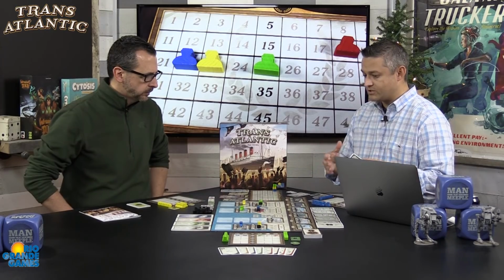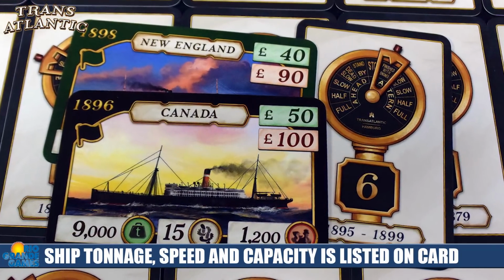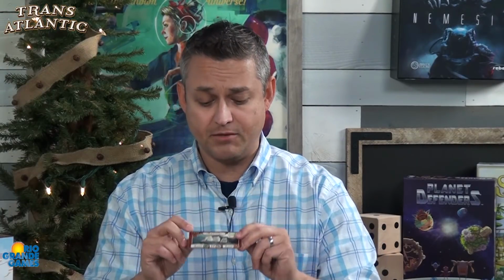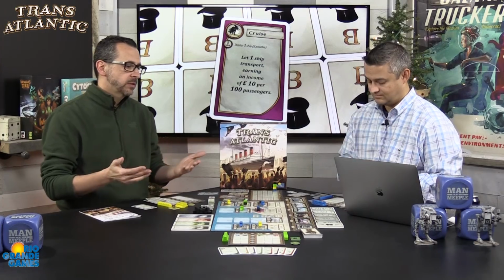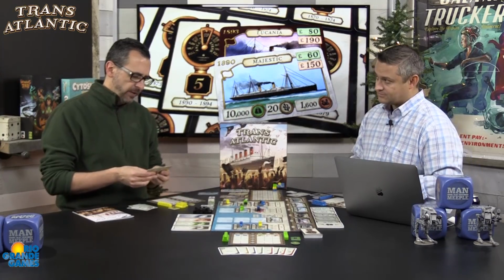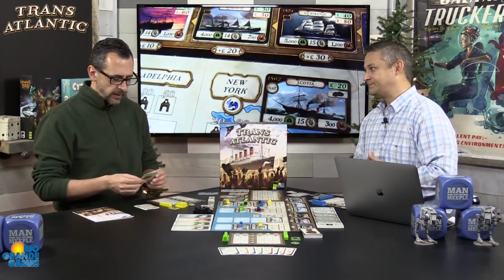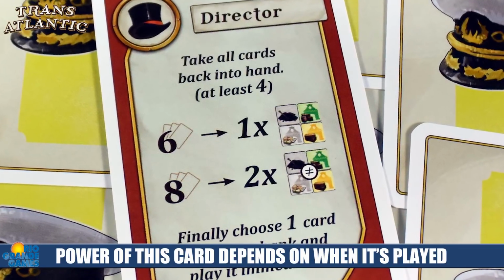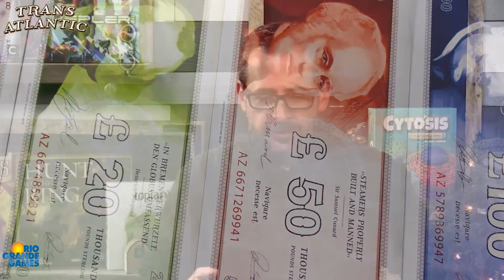Transatlantic (Rio Grande Games) Review by Man Vs Meeple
Transatlantic Review by Man Vs Meeple

2-4 Players
90 Minutes
13+ Years of Age